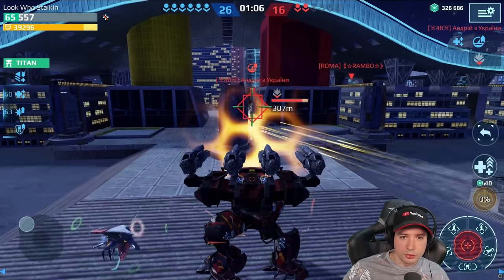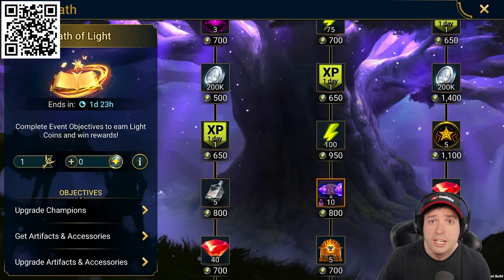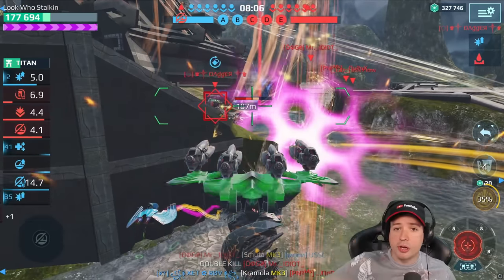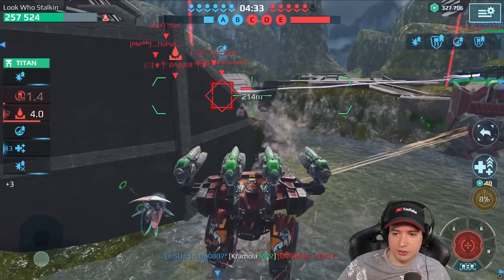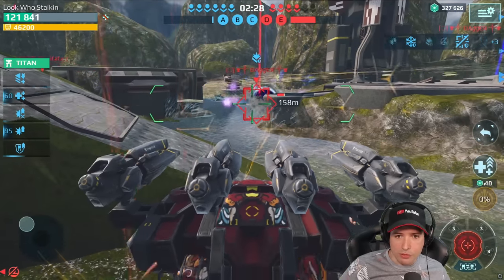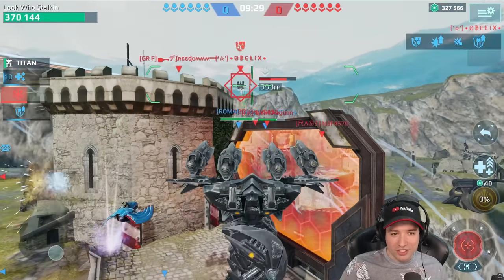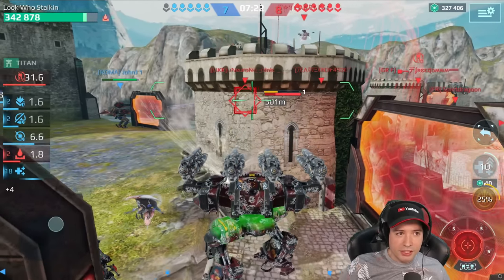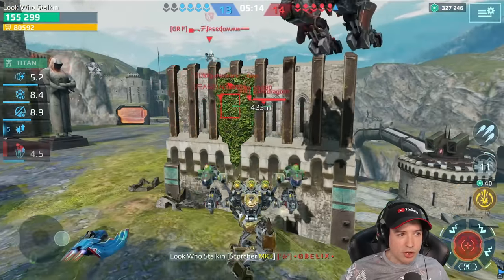1 Hit Kill THERMITE BEHEMOTH in 2022 - War Robots Mk3 Gameplay WR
Install Raid for Free ✅ Mobile and PC and get a special starter pack 💥 Available only for the next 30 days 💥War Robots Mk3 Gameplay: 1 Hit Kill Thermite Behemoth in 2022 WR